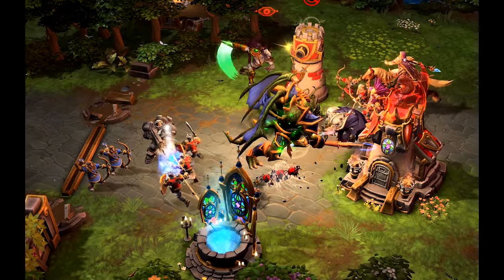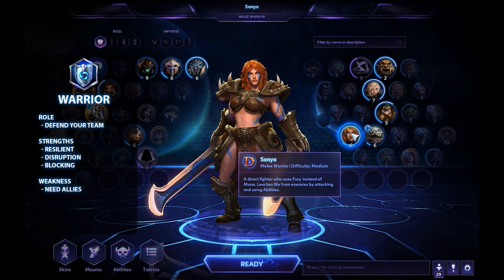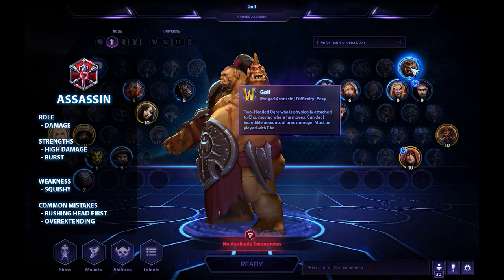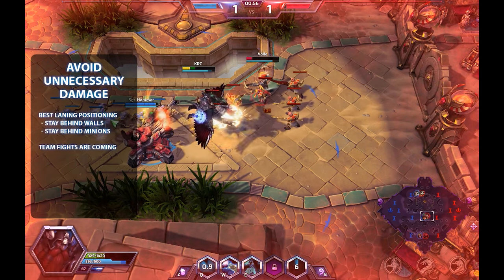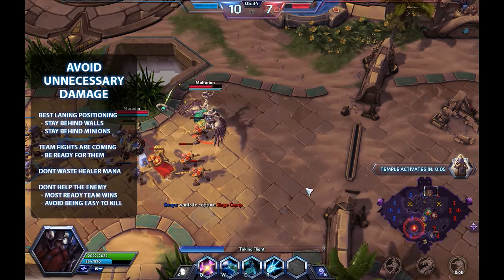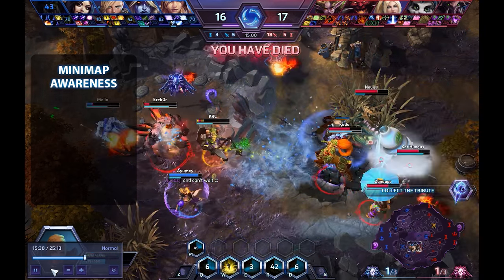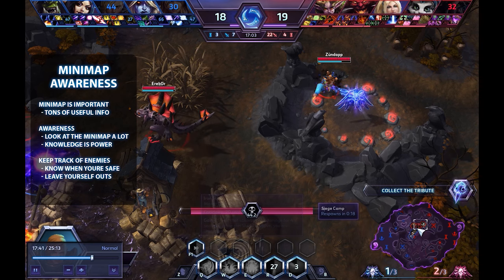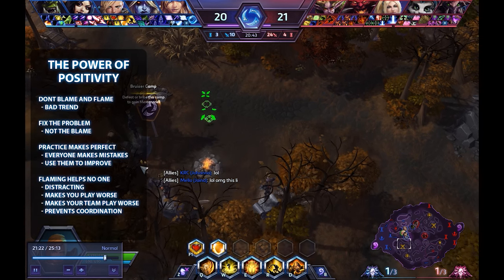Heroes of the Storm | Guide: 5 Great Tips You Should Know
Learn how to be better at Heroes of the Storm and gaming in general with these 5 great tips!

This video includes tips about:
  - Knowing Your Role.
  - Avoiding Unnecessary Damage.
  - Experience Gaining.
  - Minimap Awareness.
  - The Power of Positivity.

Stay positive and keep on practicing!